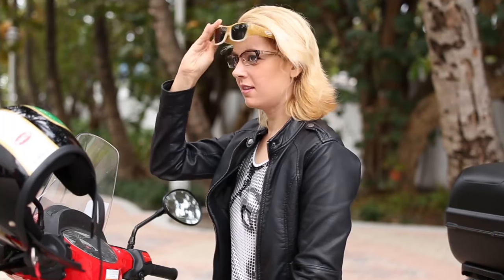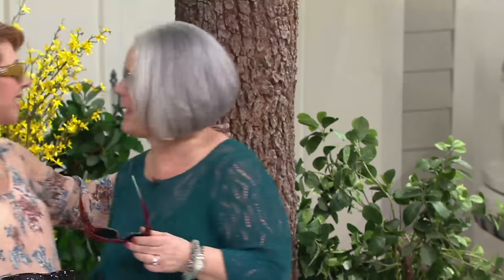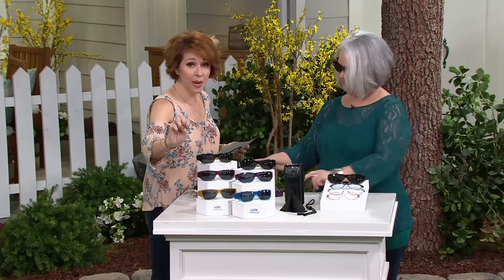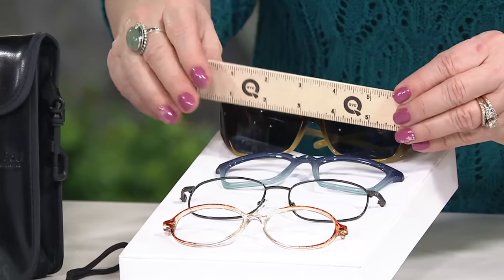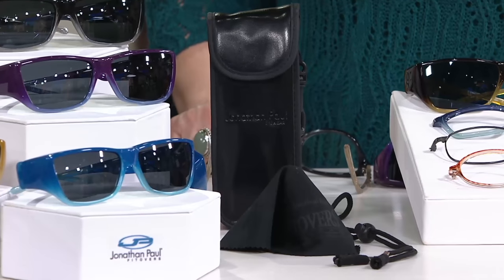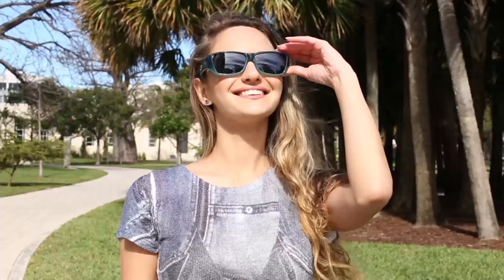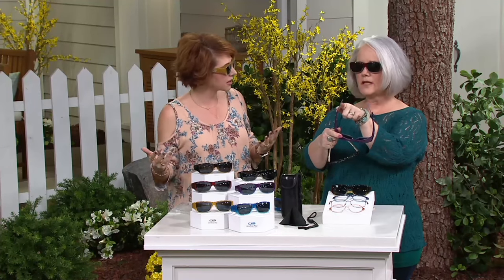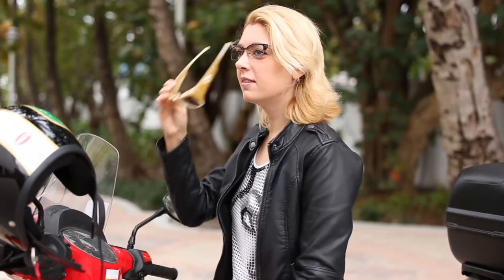Jonathan Paul Ombre Fitover Sunglasses with PolarVue Lenses & Case on QVC